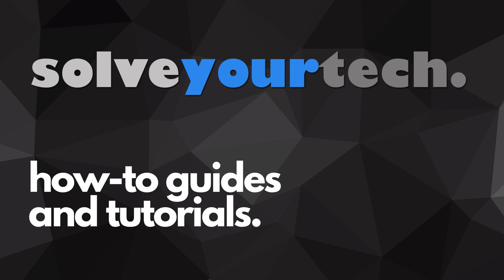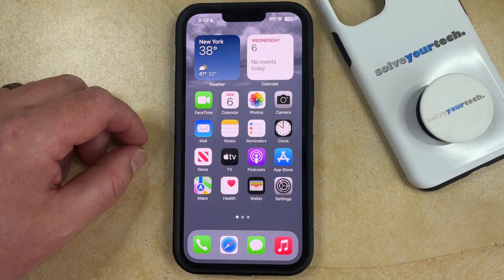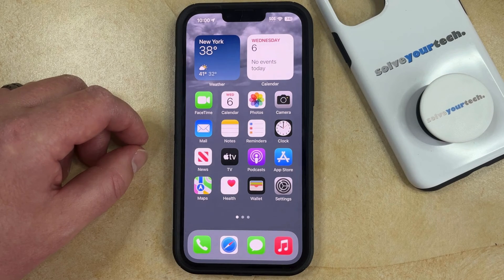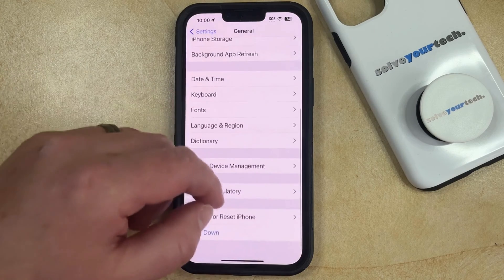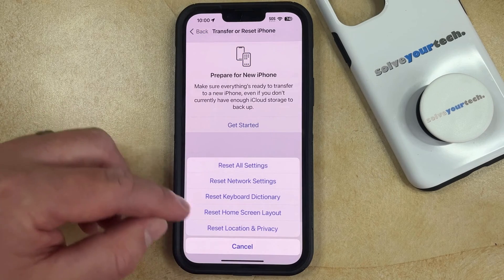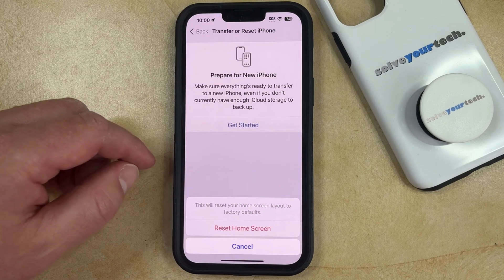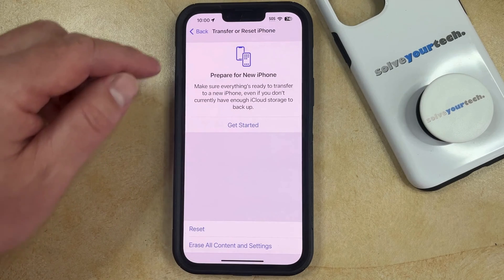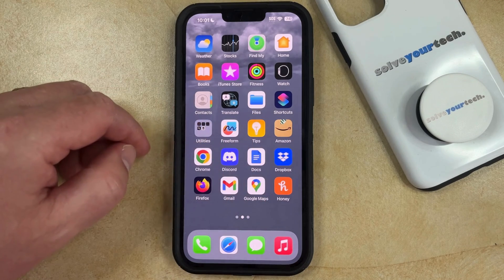How to Reset Home Screen on iPhone 14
This video will show you how to reset home screen on iPhone 14. Once you complete this tutorial, you will have reset your home screen layout.

You can reset the iPhone 14 home screen with the following steps:

1. Open Settings.
2. Choose General.
3. Select Transfer or Reset iPhone.
4. Tap Reset.
5. Choose Reset Home Screen Layout.
6. Select Reset Home Screen to confirm.

Note that this will restore the default apps to their factory default layout, then it will list your third-party apps after them in alphabetical order.

00:00 Introduction
00:15 How to Reset Home Screen on iPhone 14
01:21 Outro

Related Questions and Issues This Video Can Help With:

- How to Reset Home Screen on iPhone 14 Mini
- How to Reset Home Screen on iPhone 14 Plus
- How to Reset Home Screen on iPhone 14 Pro
- How to Reset Home Screen on iPhone 14 Pro Max